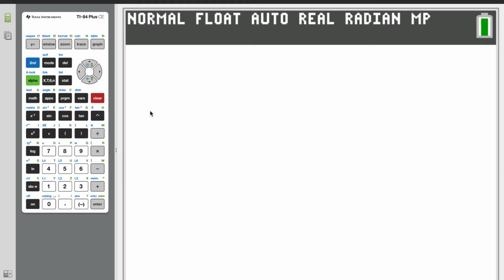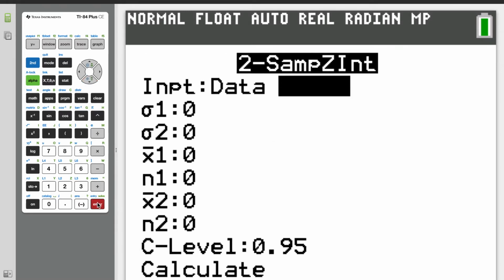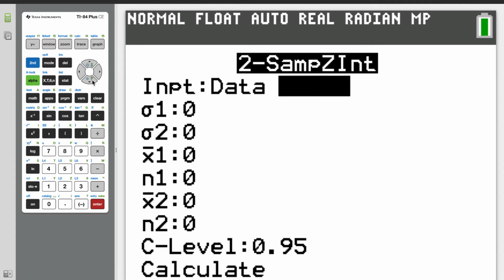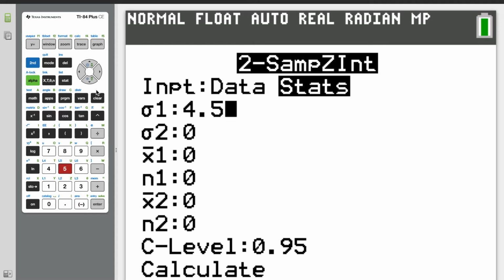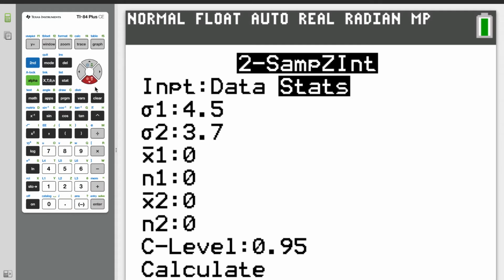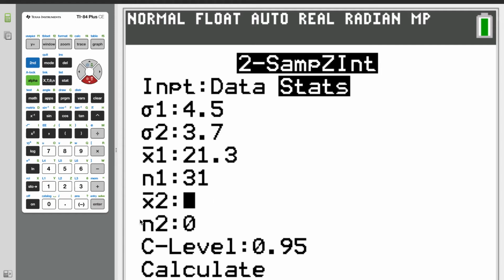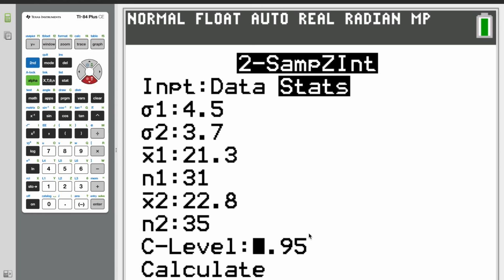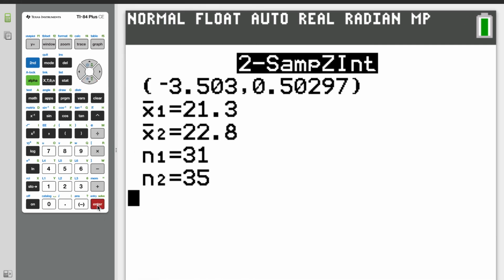53.Confidence Interval: 2-SampZInt (TI-84)